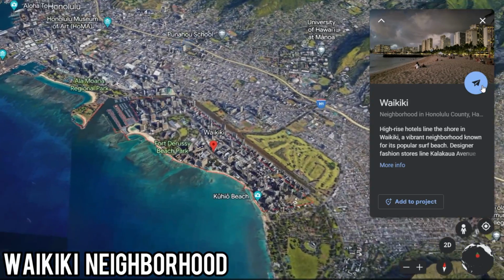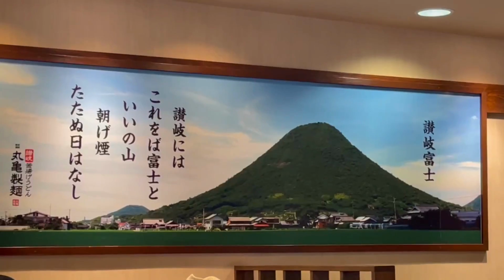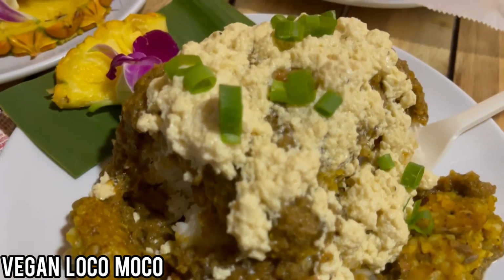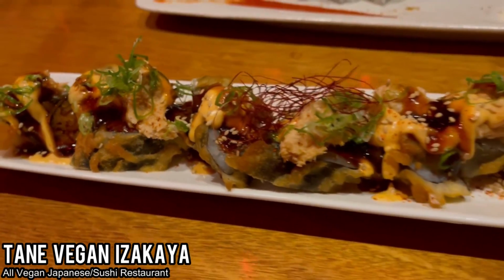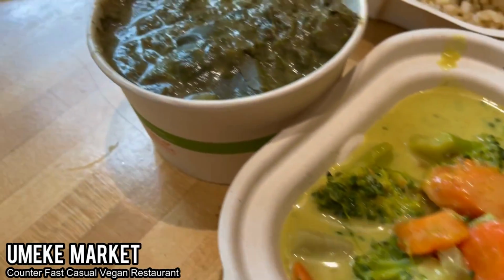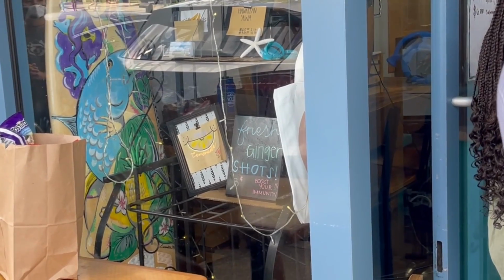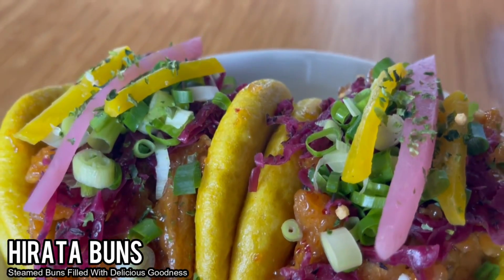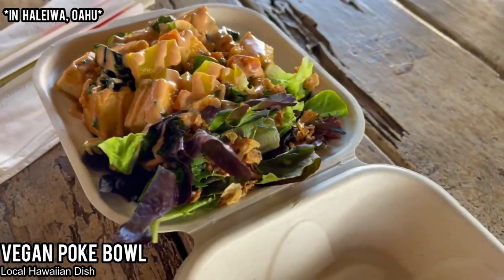Best Vegan Food in Oahu, Hawaii | Oahu Food Tour 2023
This is the best Vegan Food I ate in Oahu, Hawaii! Come along for my Oahu Vegan Food tour that you can also do in 2023. I was really surprised by not only the amount of vegan food in Oahu but the amount of vegan Hawaiian food in Oahu! You can eat vegan dishes such as Acai Bowls, Loco Moco, Poke, and more! You can also try many delicious Asian cuisines such as Japanese, Thai, Chinese, Taiwanese, Vietnamese, Korean and more. You can even go to the Kaka'ako Market, where there is a plethora of vegan options.

In this guide we go neighborhood by neighborhood outlining my honest thoughts and opinions, including many hidden gems! What are your thoughts? Which place looks the most delicious to you?